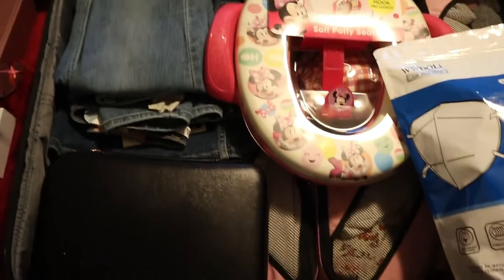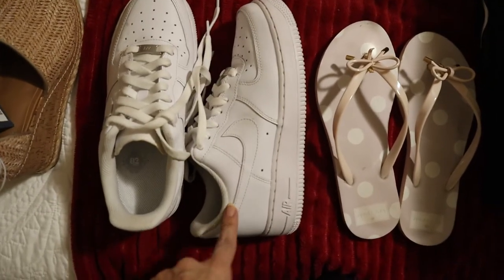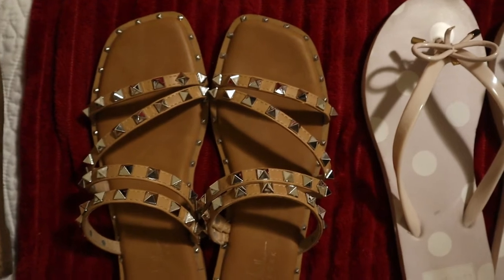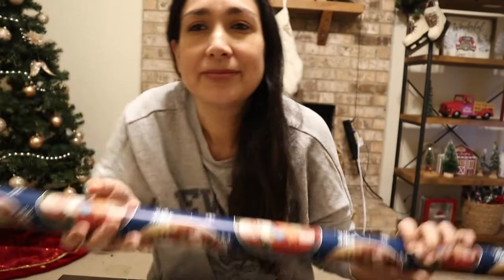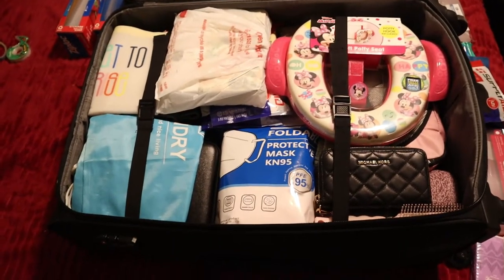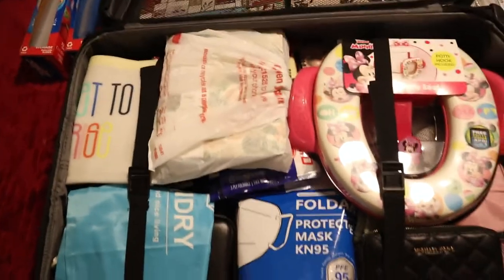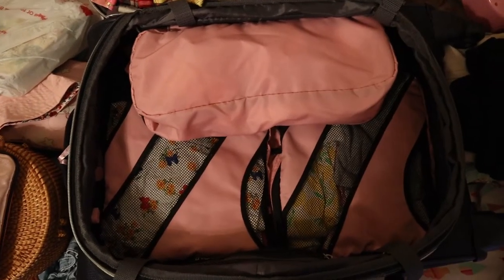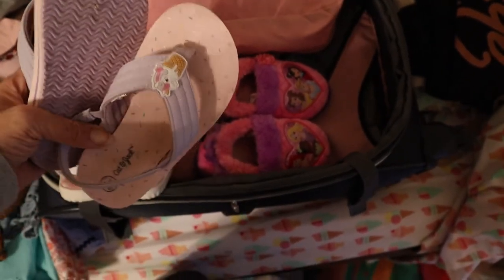Pack With Me For Peru! Holiday Trip 2021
Hi everyone! I'm traveling to Peru for the holidays and I'm sharing with you all the packing process and the things I cannot travel without.

ABOUT ME